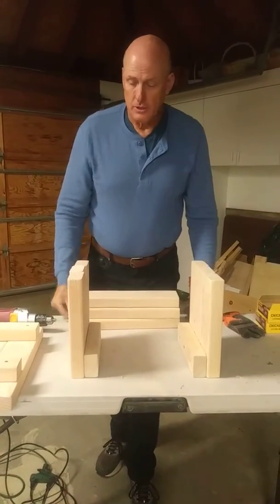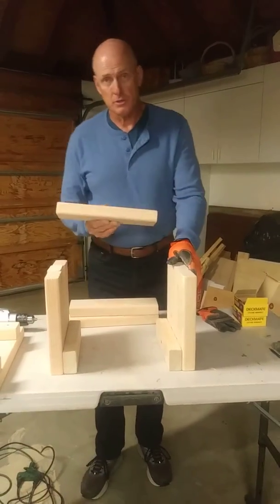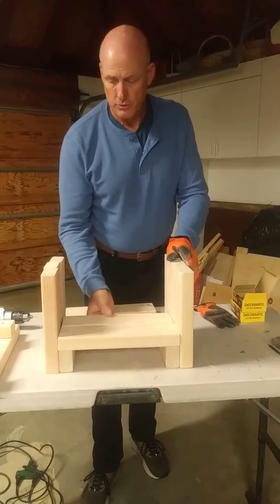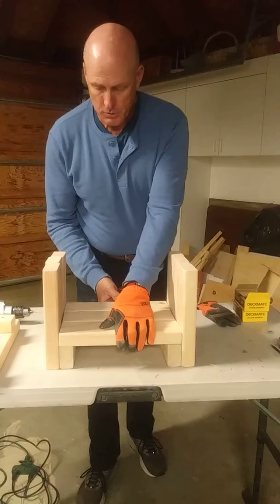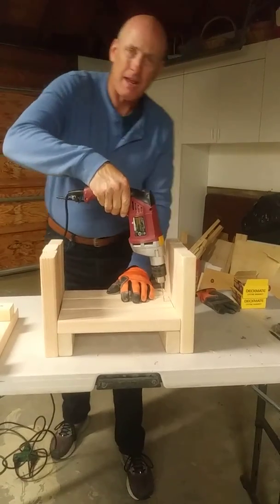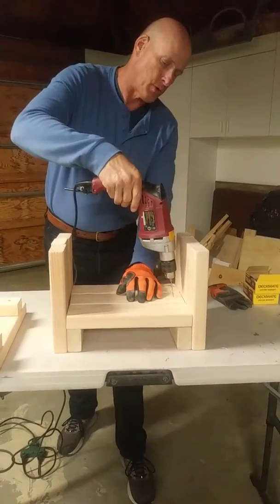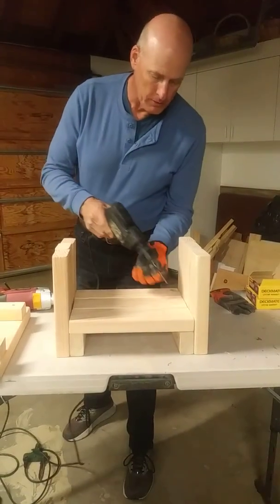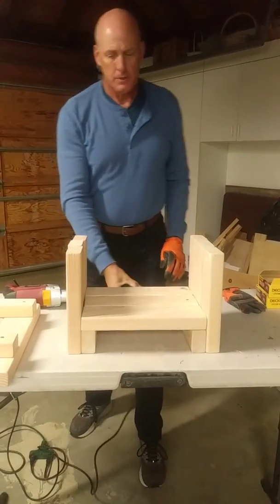Todd Nash woodworking 9 bottom supports